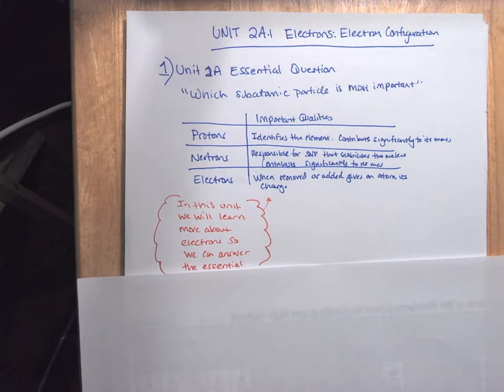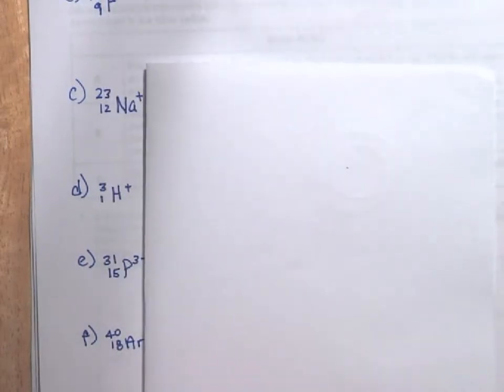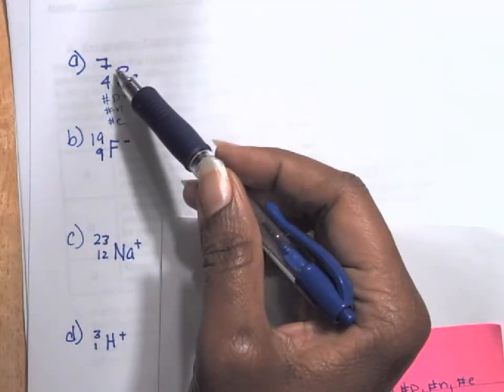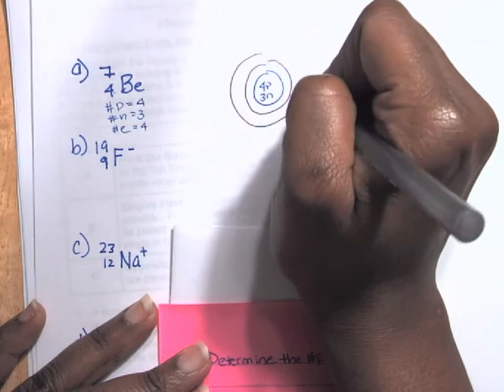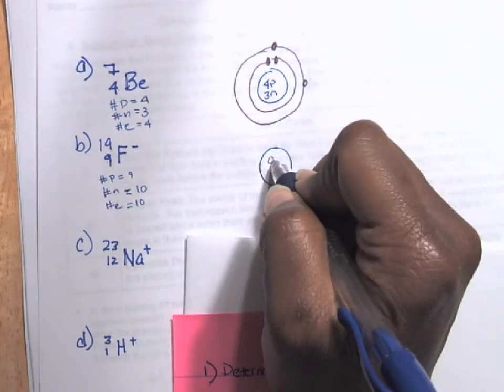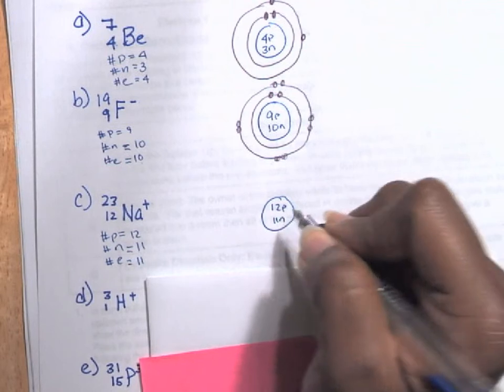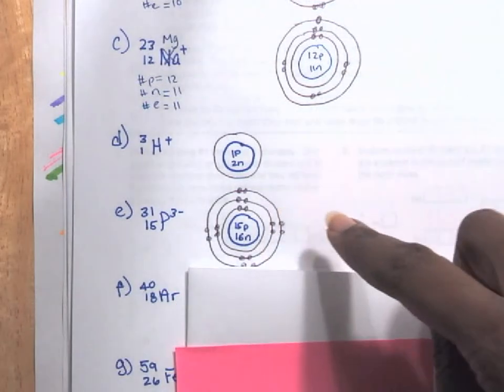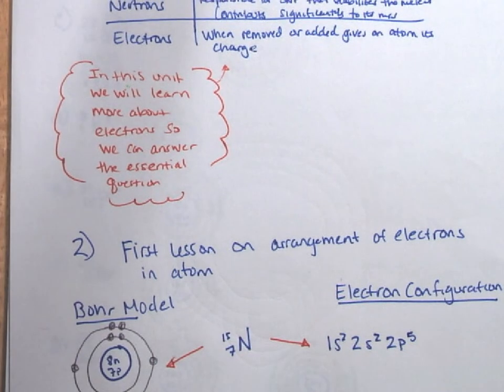HC lesson U2A.1